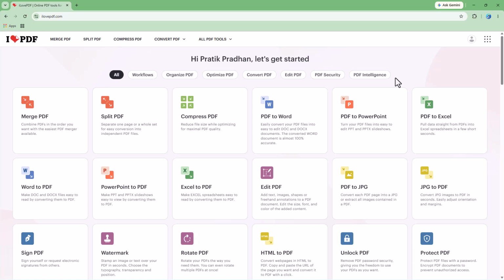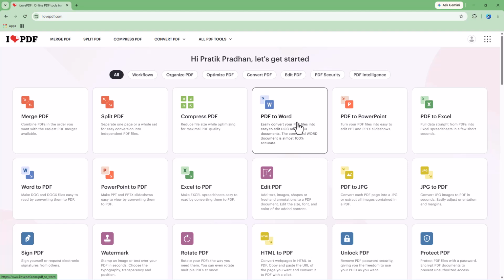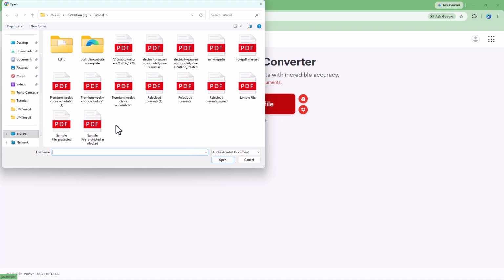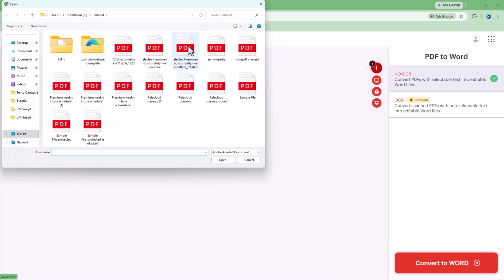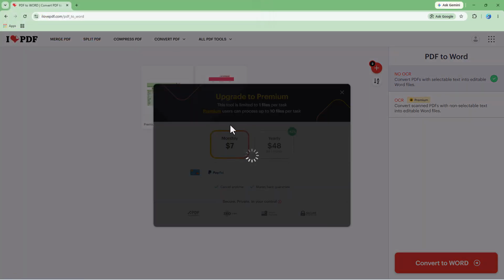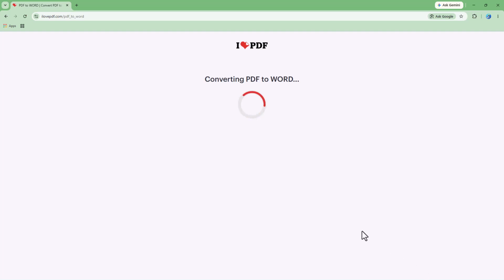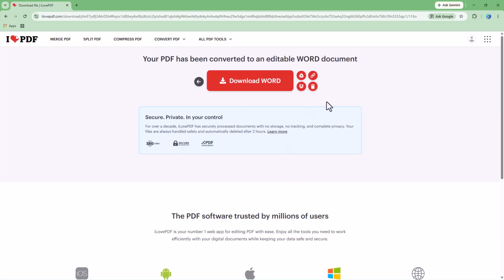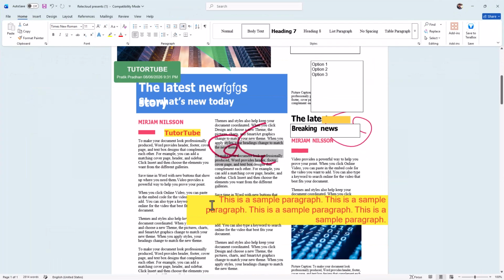ILovePDF - Lesson 7 - PDF to Word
In this tutorial, we will explore PDF to Word in iLovePDF.

Learn how to convert PDF files into editable Word documents using iLovePDF quickly and accurately. In this lesson, you'll discover how to upload PDF files, convert them into Microsoft Word format, preserve text formatting, edit converted content, and download the final document for further use.